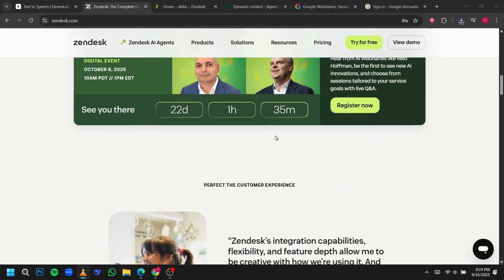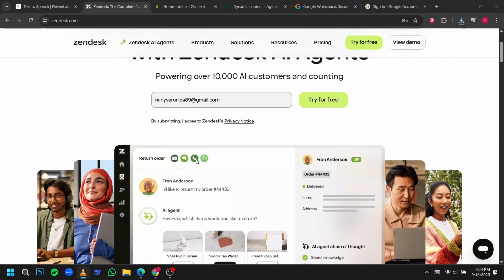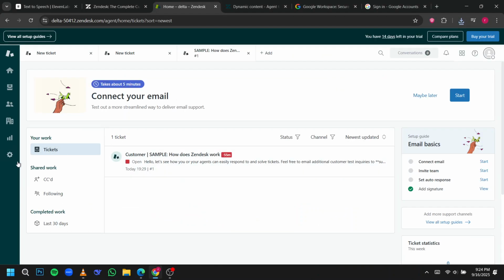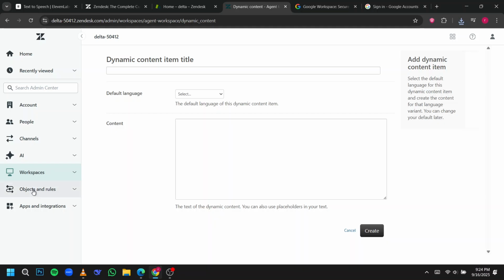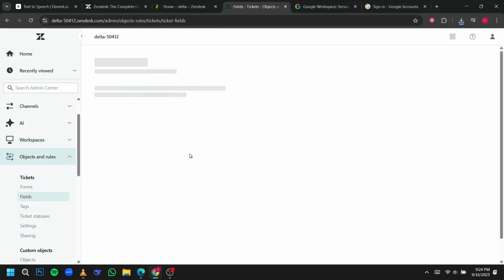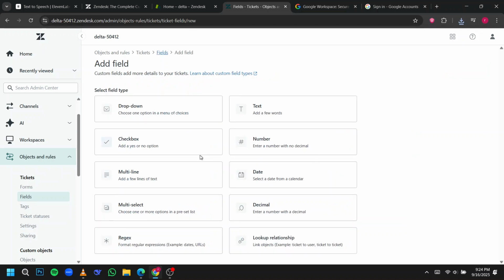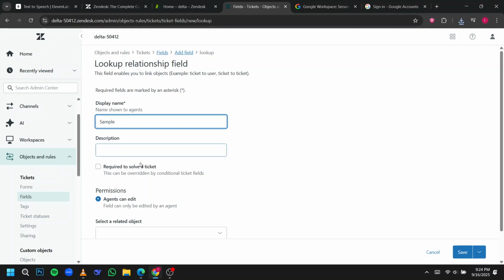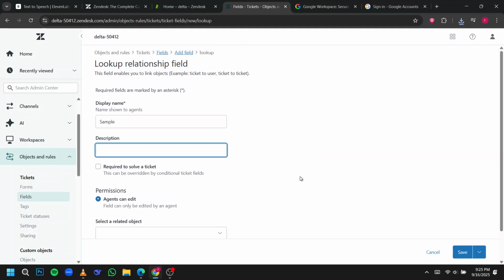How To Use Lookup Fields In Zendesk - 2025 (Simple Tutorial)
How to Use Lookup Fields in Zendesk
In this video, you’ll learn how to use lookup fields in Zendesk to streamline your ticketing process and improve customer support efficiency. We’ll cover step-by-step instructions on creating, configuring, and applying lookup fields, along with tips for managing custom fields and automating workflows in Zendesk.